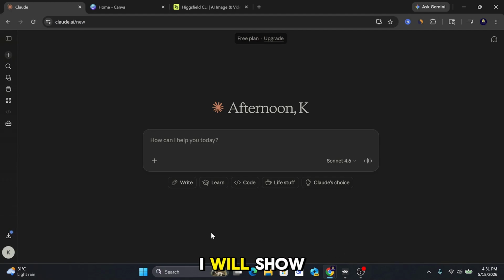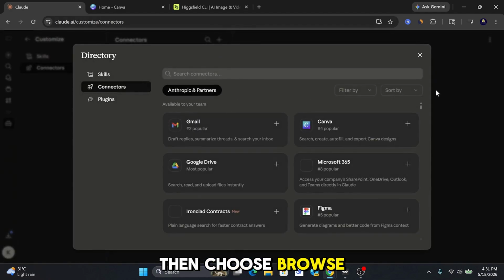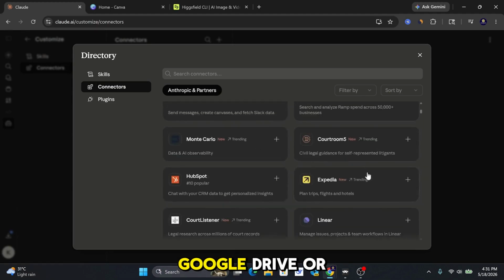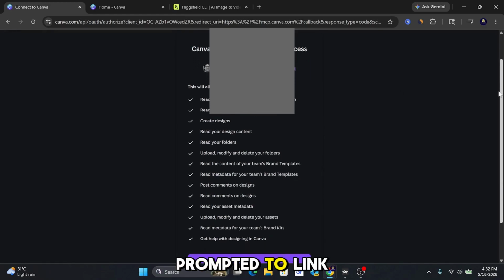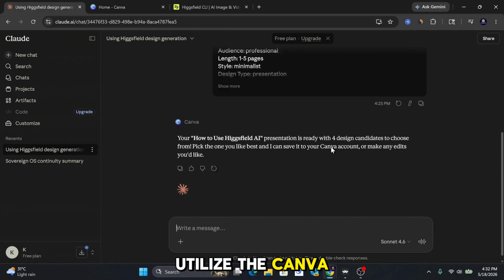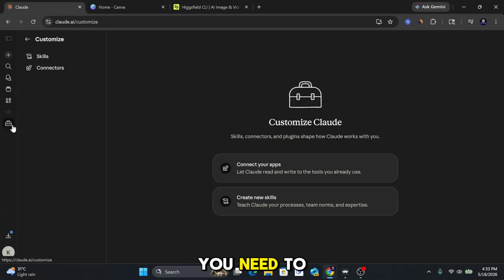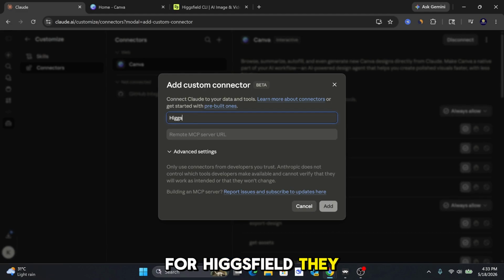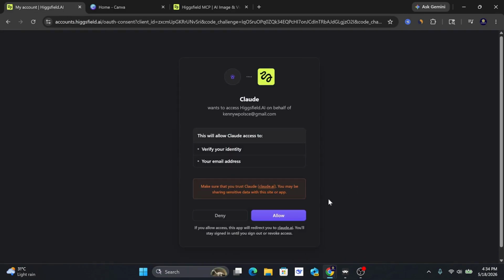How to Connect Apps to Claude AI Fast!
In this video, I will show you how to connect apps or tools to Claude AI on your computer.

how to connect apps to claude ai
claude ai api integration guide
how to use claude with third party apps
claude ai webhook setup
how to connect claude to slack
claude api connection to other apps
how to integrate claude with custom software
claude ai zapier integration
how to link claude to your application
claude api authentication and connection

When you login to Claude AI, go to the customize option on the left side.

From there, click on “connectors” and then select the “plus” icon up top. Then choose “browse connectors”.

Here, you will see a list of the popular apps that people like to integrate with Claude AI. You can connect things like Gmail, Google Drive or Microsoft 365.

For this example, I will connect to Canva as I use it to design thumbnails and make videos. Click on the “connect” button. You will be prompted to link your Canva account here. You will also be able to see what Claude can do if you connect your app.

Click on allow and Canva will be connected to Claude. Now, if I utilize the Canva command, I can integrate Claude to help me make designs for what I need.
If you want to connect an app or tool that is not available in the browse section, you need to go back to the “customize” tab, then click on the “plus” icon and choose “add custom connector”. From here, give it a name.

For higgsfield, they have a custom API called MCP, where you can copy and paste the url and put them in the second tab. Once you are done, click “add”. Then, choose “connect” and Claude will want access to your Higgsfield account. Select allow and it will be connected to Claude.